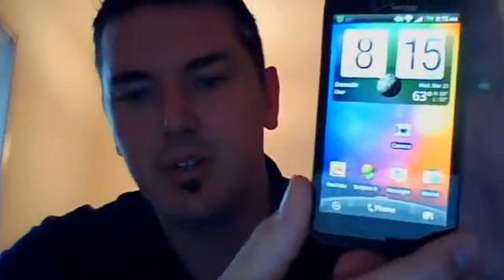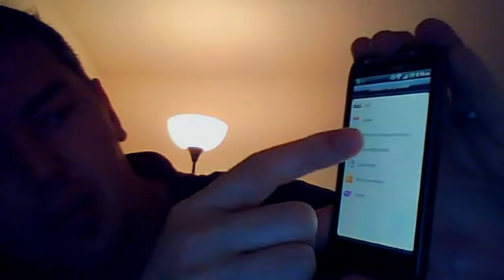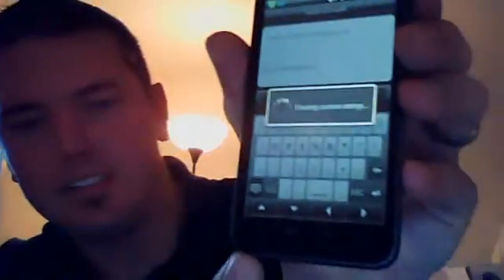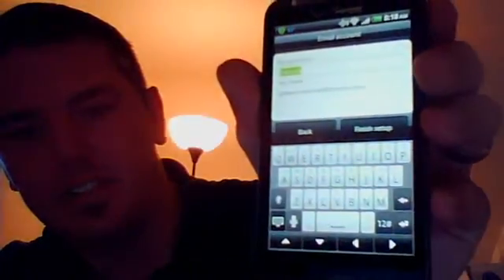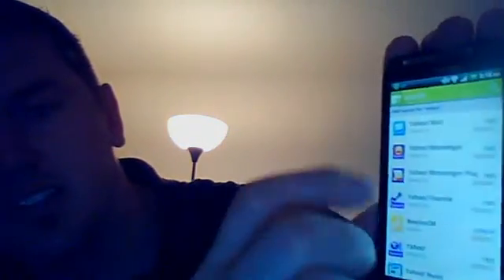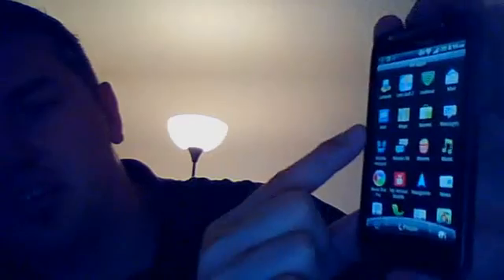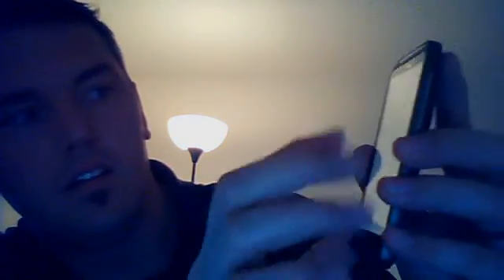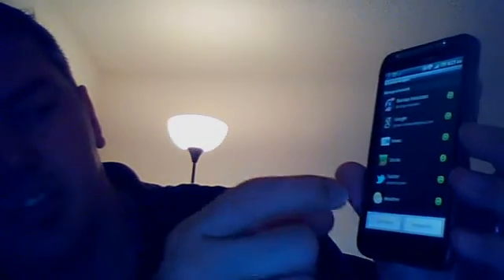How to add and remove email accounts from HTC Thunderbolt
How to add and remove email accounts on the HTC Thunderbolt.  I ran through setting up yahoo and hotmail in the video